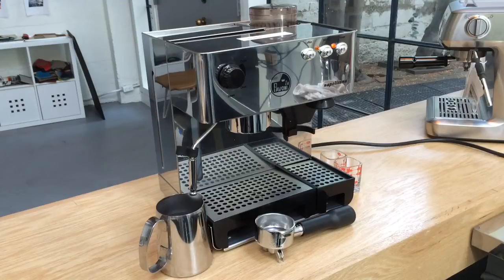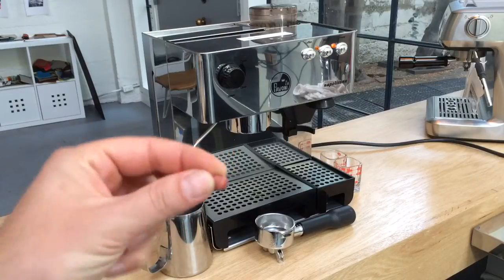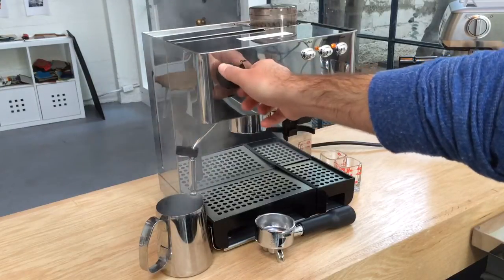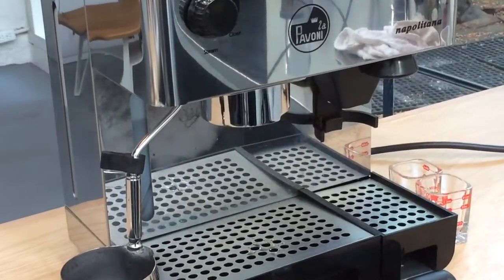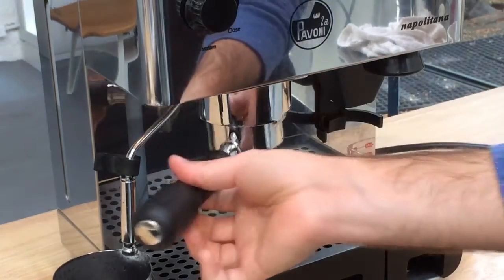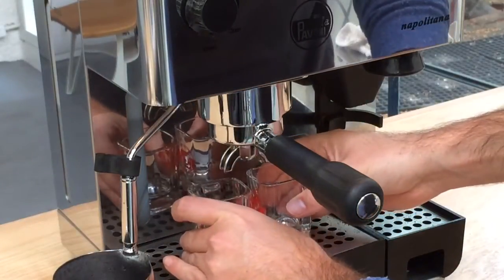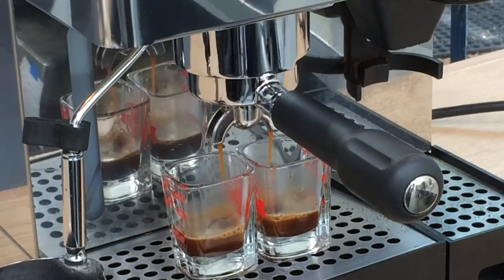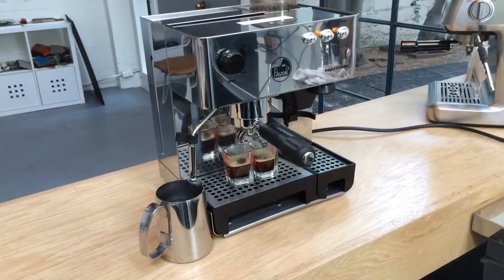La Pavoni Napolitana